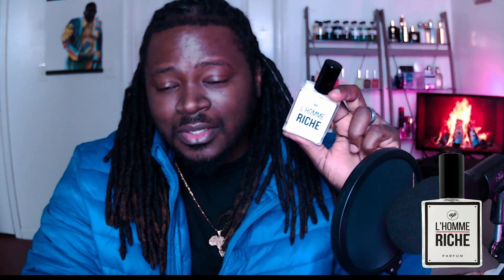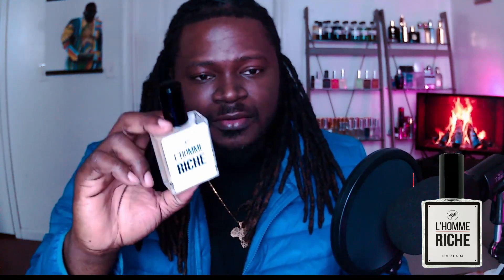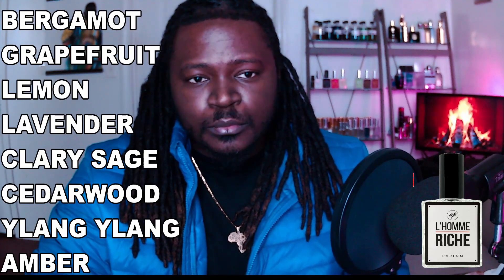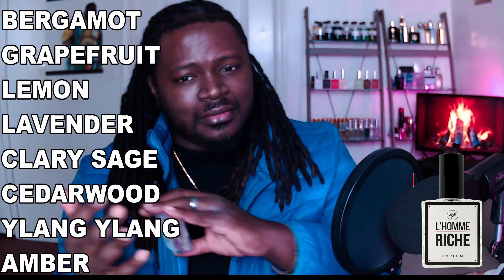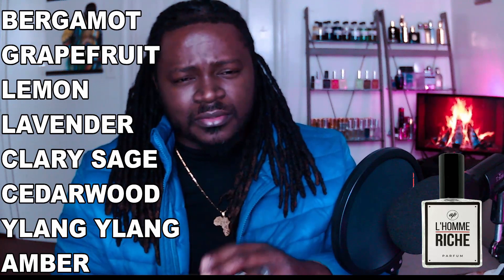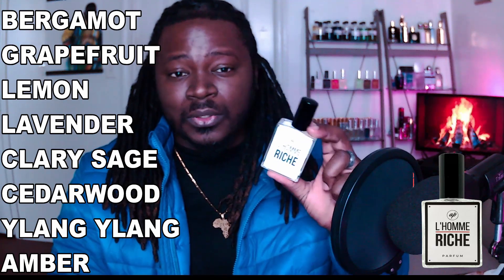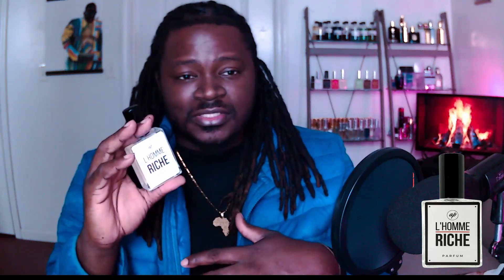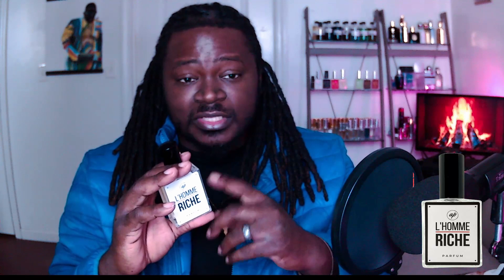AUTHENTICITY PERFUMES | L’HOMME RICHE | AFFORDABLE DATE NIGHT SCENT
L'HOMME RICHE | AUTHENTICITY PERFUMES | FIRST IMPRESSIONS | FRAGRANCE REVIEW 2021